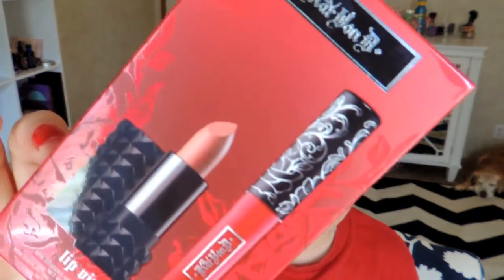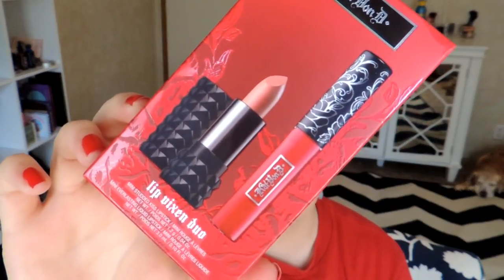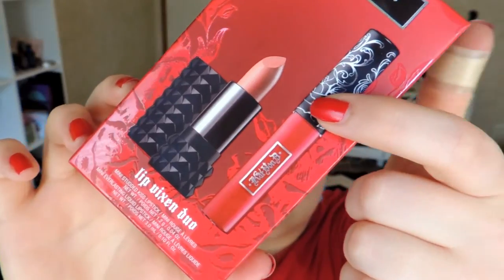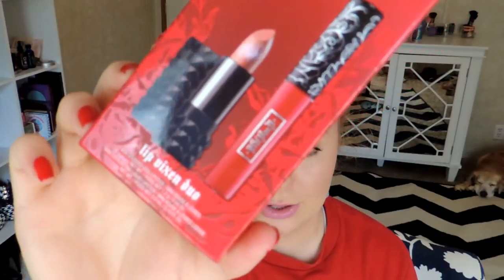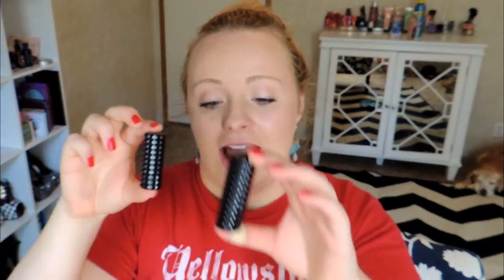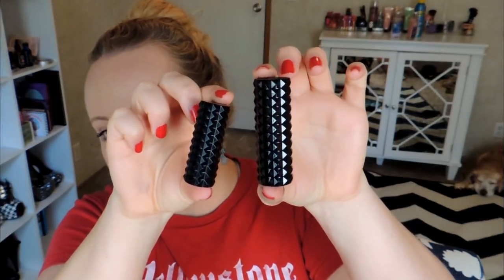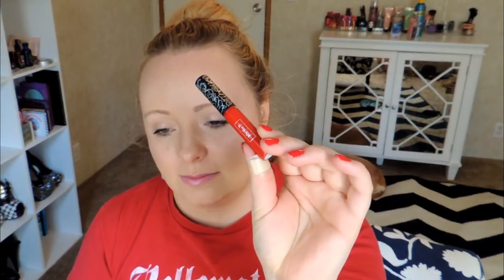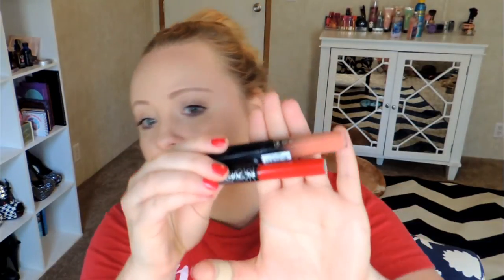Kat Von D Lip Vixen Duo Review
I review one of the sets at Sephora. I plan to do more soon! xoxo

Studded Lipstick Noble
Everlasting Liquid Lipstick Outlaw